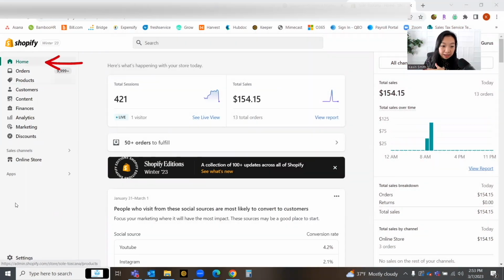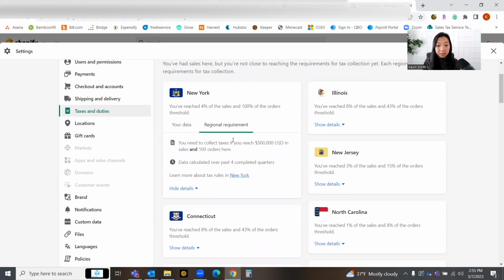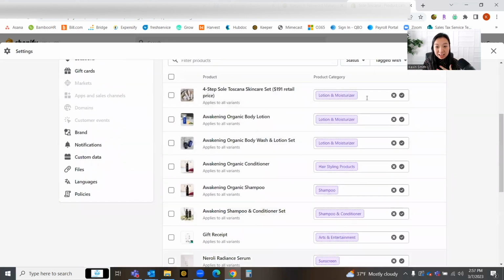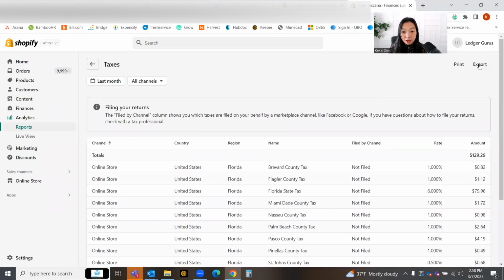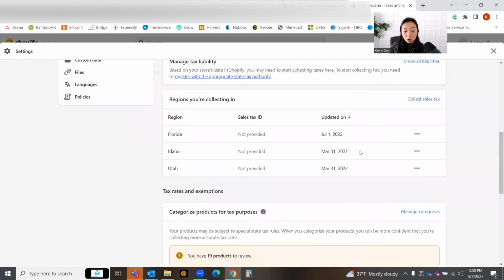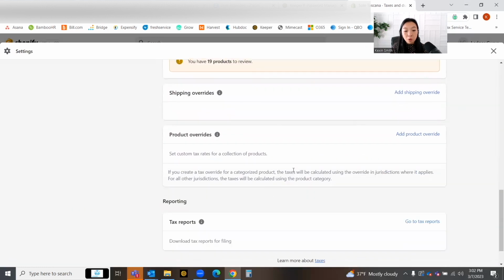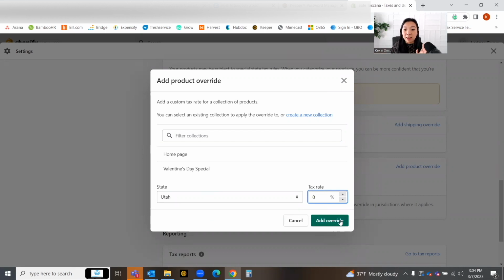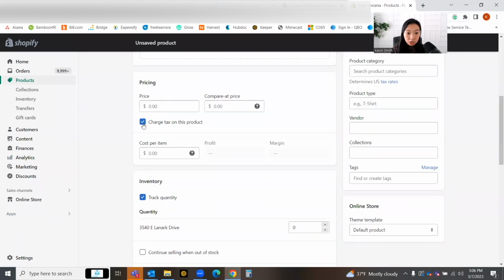Shopify Sales Tax: Are you setting it up the WRONG way?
Shopify sales tax setup can be confusing, and costly if you get it wrong.

In this video, we walk you through exactly how to set up your Shopify sales tax settings the right way, so you stay compliant and avoid over- or undercharging your customers. We've helped hundreds of ecommerce sellers get their tax setup right and avoid expensive mistakes.

🏆 𝗜𝗡 𝗧𝗛𝗜𝗦 𝗩𝗜𝗗𝗘𝗢 𝗪𝗘 𝗖𝗢𝗩𝗘𝗥:
- How to set up Shopify's sales tax settings step by step
- The most common mistakes we see sellers make, and how to fix them
- What Shopify handles for you, and what it doesn't
- When to collect sales tax, and from which states

⏳ 𝗖𝗛𝗔𝗣𝗧𝗘𝗥𝗦:
0:00 - What changed in the Shopify tax settings
0:49 - Manage tax collection and nexus monitoring
3:43 - Product categories and tax reports
5:56 - Turning on collection where you have nexus
6:41 - When you still need an override
11:38 - Locations and sourcing rules
12:28 - Product settings, exempt customers, and what to do now

📚 𝗥𝗘𝗟𝗔𝗧𝗘𝗗 𝗥𝗘𝗦𝗢𝗨𝗥𝗖𝗘𝗦:
Shopify Sales Tax Setup: What to Get Right Before You Touch Your Settings (Article):

Shopify Tax vs. Avalara for Shopify: How Shopify Sales Tax Works Now (Article):

How to Read Your Shopify Sales Tax Report (and Turn It into a Nexus Check) (Article):

💼 𝗪𝗢𝗥𝗞 𝗪𝗜𝗧𝗛 𝗟𝗘𝗗𝗚𝗘𝗥𝗚𝗨𝗥𝗨𝗦:
Need expert help with sales tax? Let us take it off your plate

🧑‍💻 𝗘𝗠𝗣𝗟𝗢𝗬𝗠𝗘𝗡𝗧 𝗢𝗣𝗣𝗢𝗥𝗧𝗨𝗡𝗜𝗧𝗜𝗘𝗦:
We are always looking for awesome CPAs, accountants, and bookkeepers to join our team. If you're interested in working for LedgerGurus, check out our careers